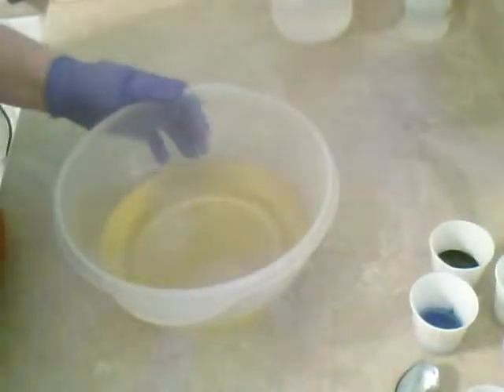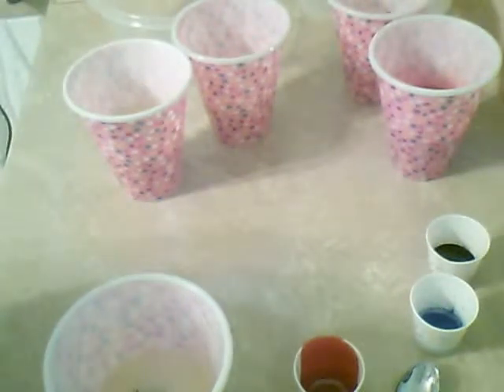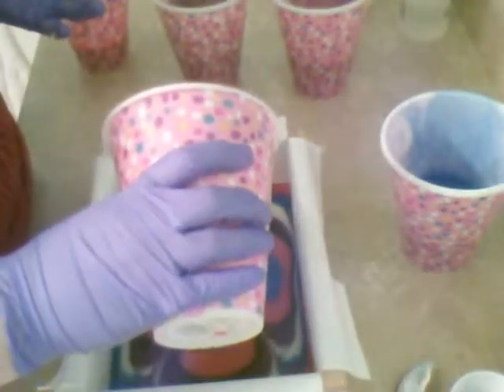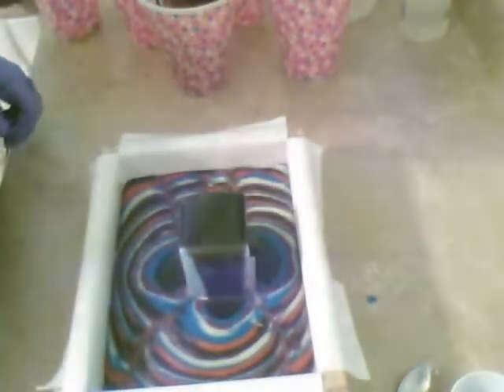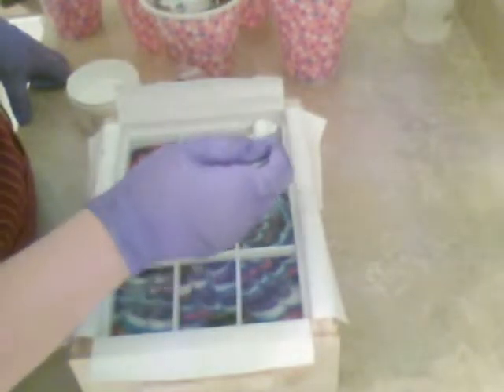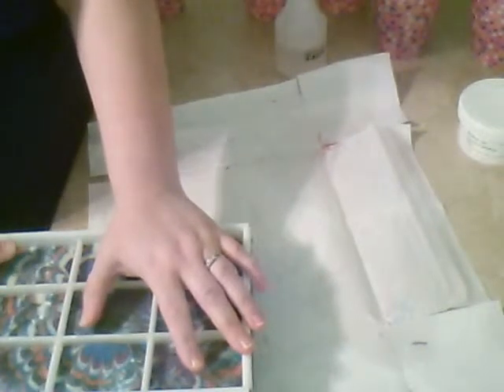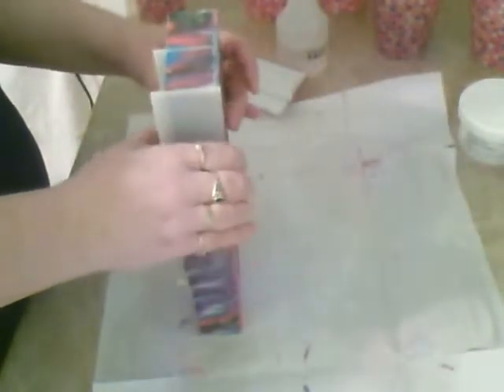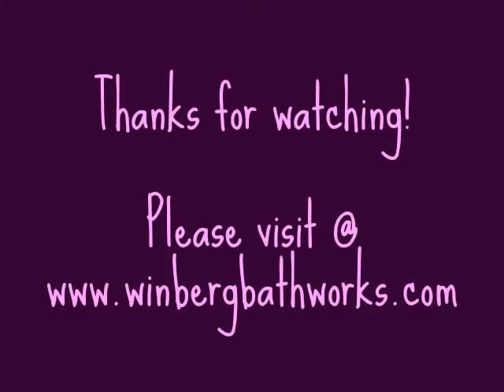Raspberry Vanilla Graffiti [Column Swirl]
Making black raspberry vanilla scented CP soap using the column swirl technique.  Love how this one turned out!!!